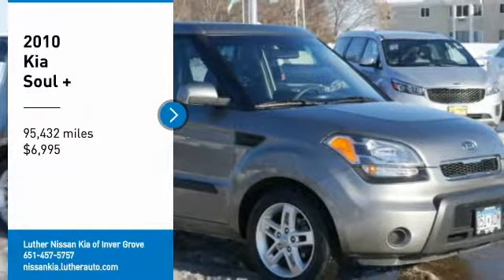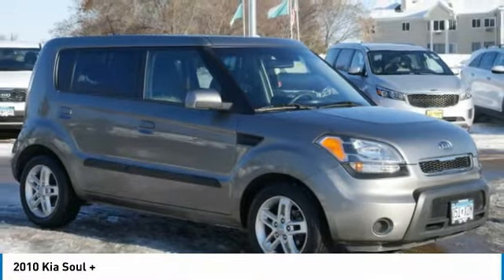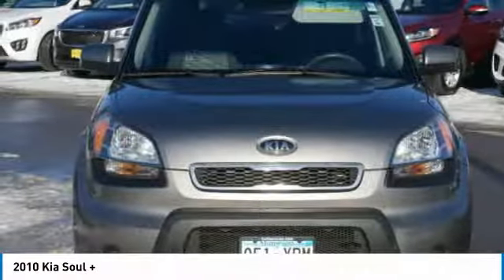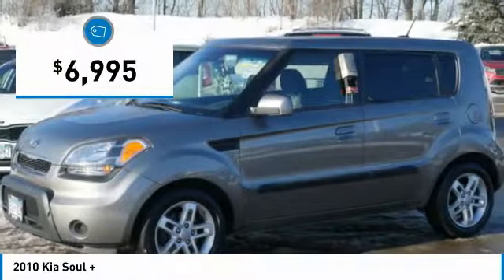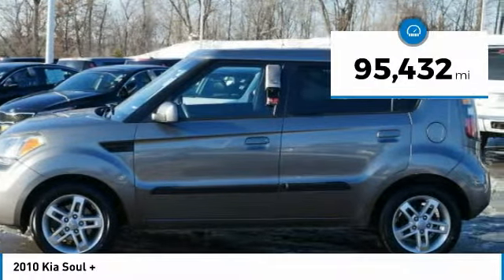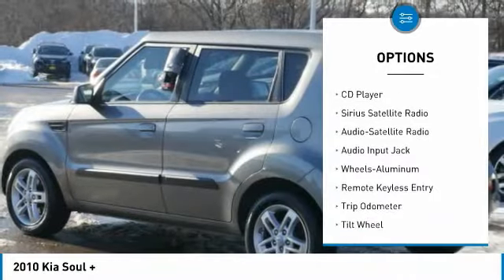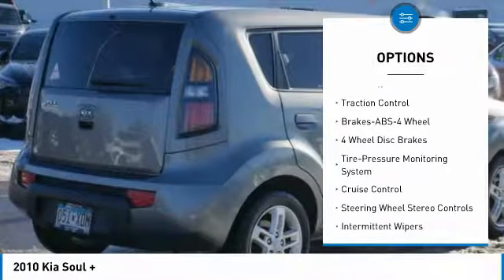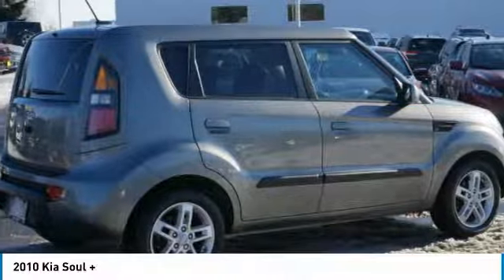2010 Kia Soul Inver Grove Heights,St Paul,Minneapolis 47231A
2010 Kia Soul +

Extra Clean. Titanium exterior and Black interior, + trim. FUEL EFFICIENT 30 MPG Hwy/24 MPG City! Kelley Blue Book Top 10 Coolest New Car Under $18,000, iPod/MP3 Input, CD Player, Satellite Radio, Alloy Wheels, MP3 Player. CLICK ME! : Kia + with Titanium exterior and Black interior features a 4 Cylinder Engine with 142 HP at 6000 RPM*. EXCELLENT SAFETY FOR YOUR FAMILY: 5 Star Driver Front Crash Rating. 5 Star Driver Side Crash Rating. Child Safety Locks, Electronic Stability Control, 4-Wheel ABS, Tire Pressure Monitoring System, 4-Wheel Disc Brakes, Driver Air Bag, Passenger Air Bag Safety equipment includes Child Safety Locks KEY FEATURES INCLUDE: MP3 Player, Satellite Radio, Aluminum Wheels, iPod/MP3 Input, CD Player. Serviced here, Non-Smoker vehicle, Originally bought here. EXPERTS RAVE: Kelley Blue Book Top 10 Coolest New Car Under $18,000. The first Kia to appeal to one's emotions as well as more practical concerns like value, features, space and warranty. -Edmunds.com. Great Gas Mileage: 30 MPG Hwy. MORE ABOUT US: Luther Nissan Kia is one of the premier dealerships in the country. Our commitment to customer service is second to none. We offer one of the most comprehensive parts and service department in the automotive industry. Our primary concern is the satisfaction of our customers. Our online dealership was created to enhance the buying experience for each and every one of our internet customers. Check whether a vehicle is subject to open recalls for safety issues at safercar.gov Check whether a vehicle is subject to open recalls for safety issues at safercar.gov